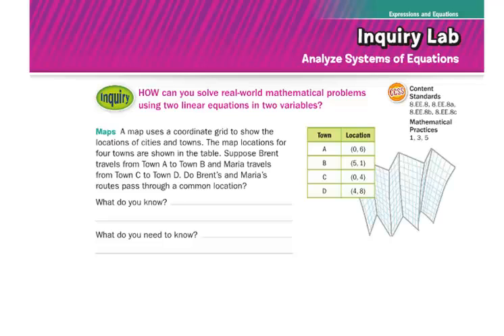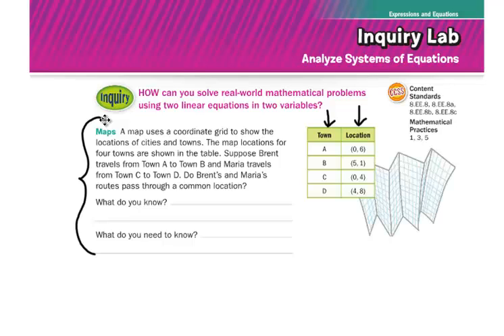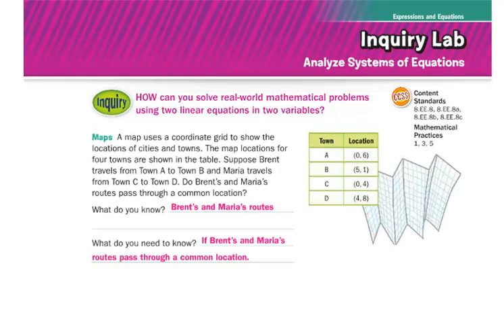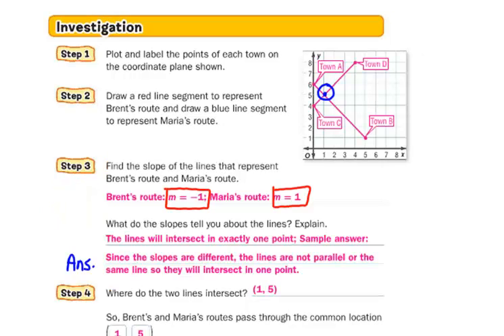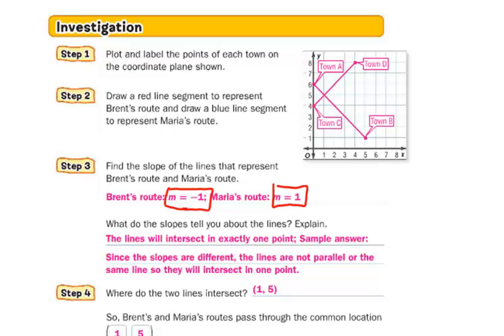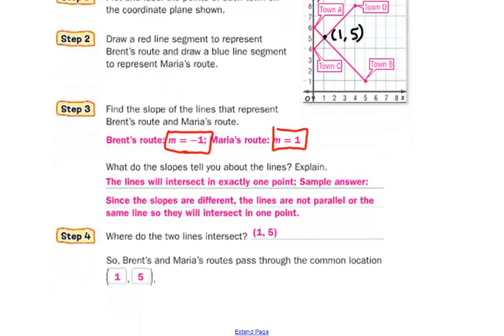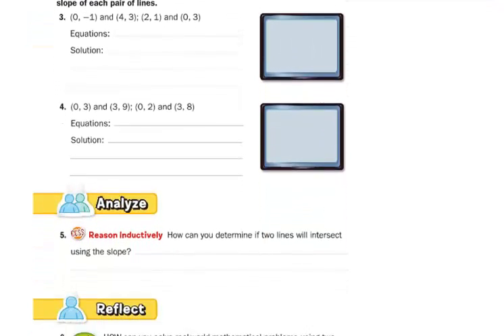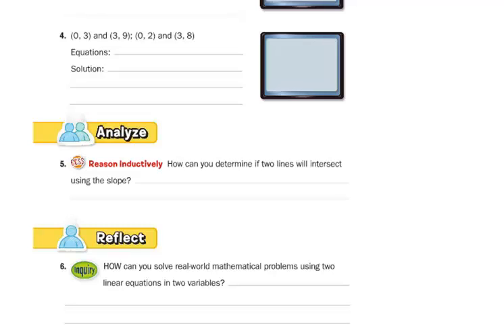Analyze Systems 2 4 13 T2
Analyze Systems